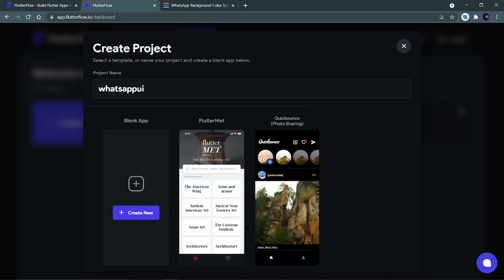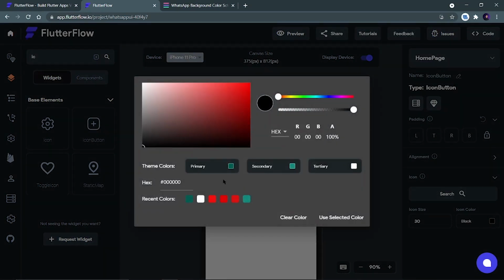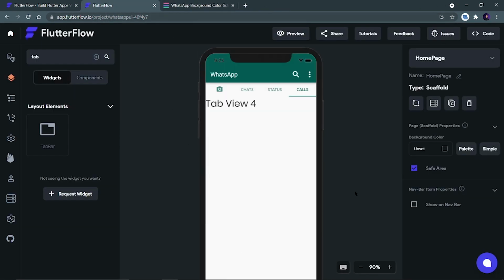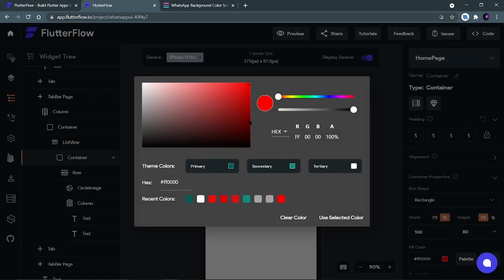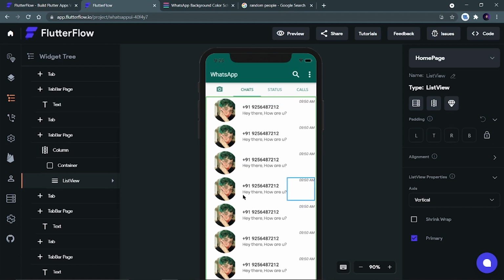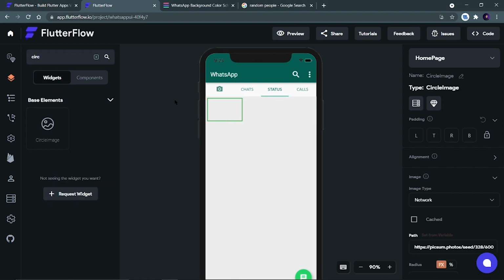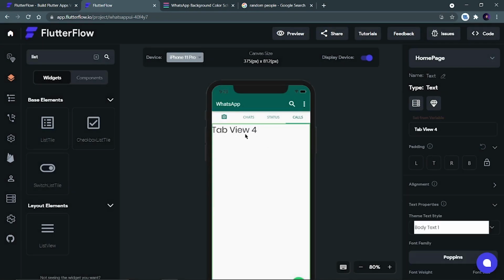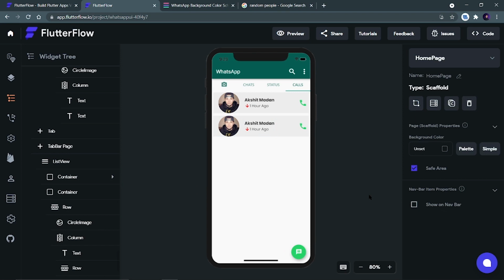Cloning WhatsApp UI using FlutterFlow | Flutter UI Clones | FlutterFlow Tutorial for Beginners